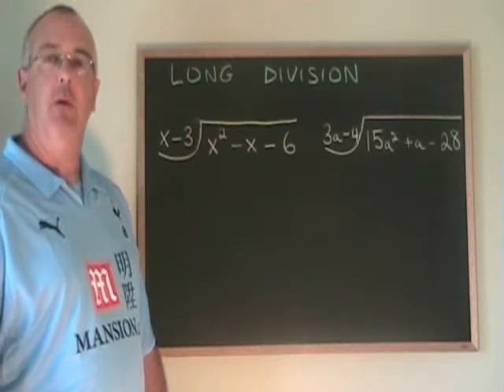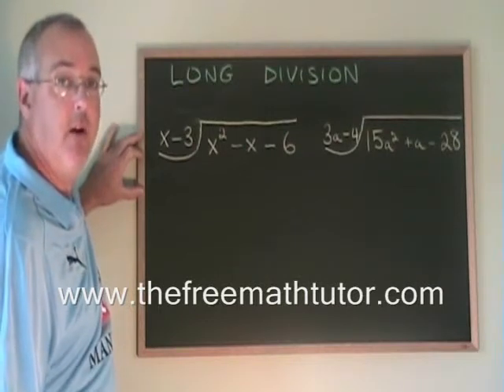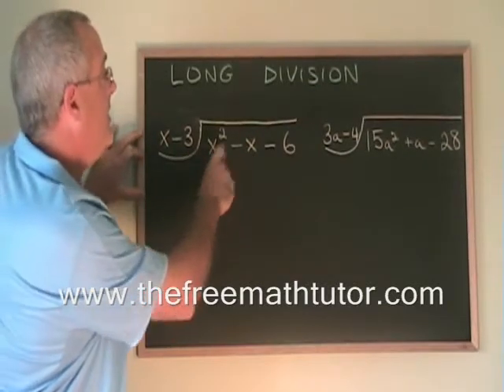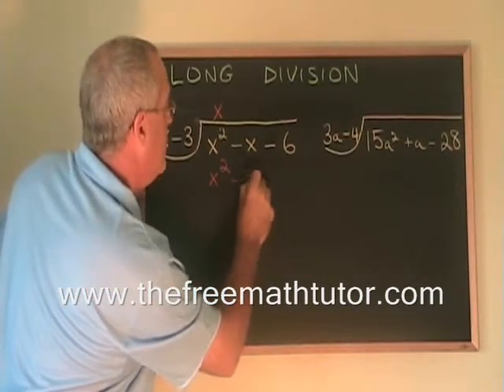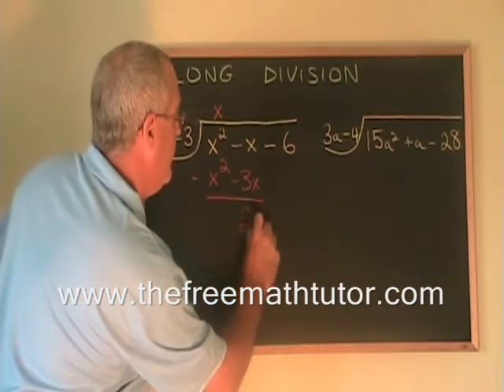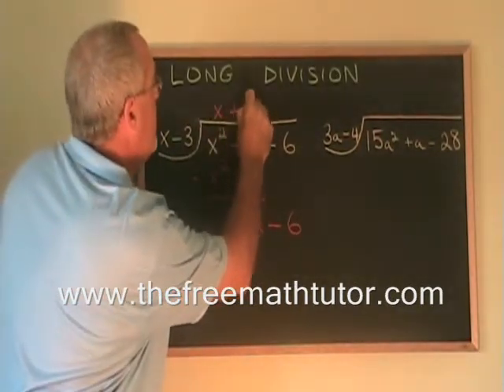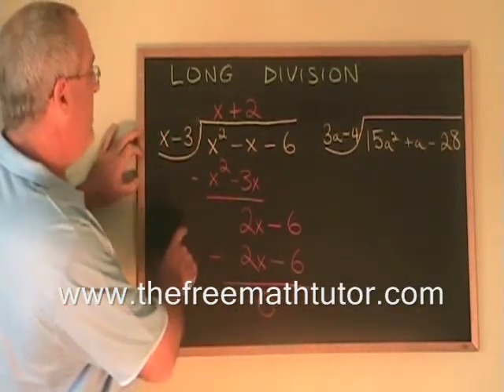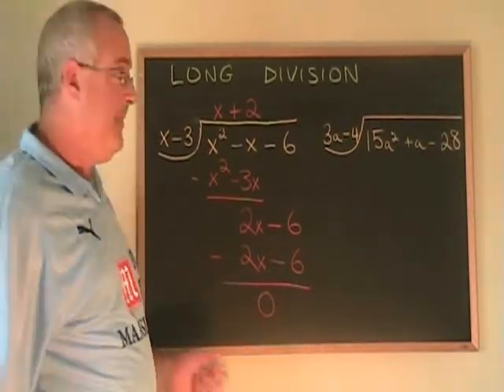Long Division of Polynomials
This video illustrates how to do long division with Polynomials. For part 2 of this video, as well as many more instructional Math videos and exercise and answer sheets, go to: